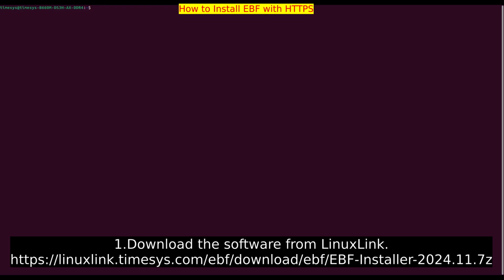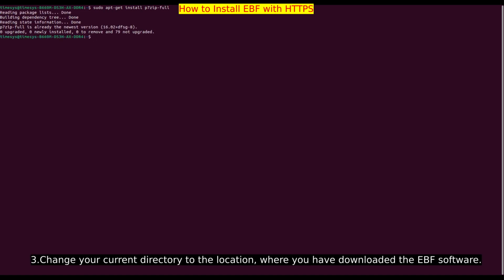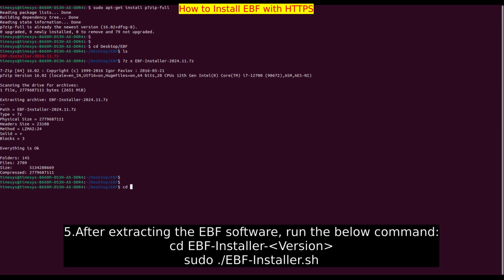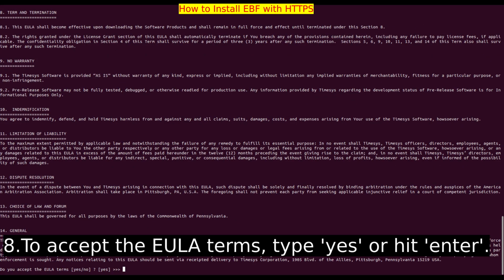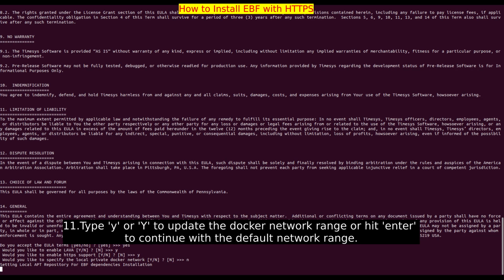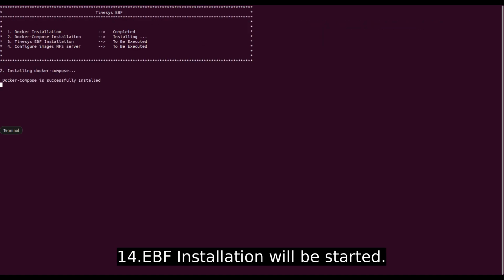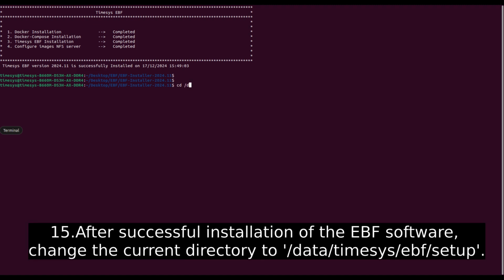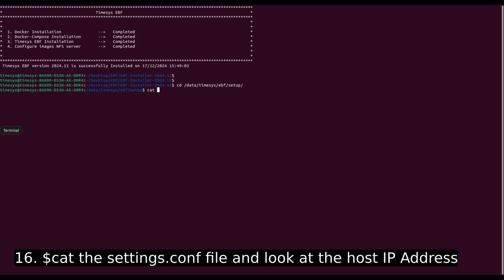P2 Timesys Embedded Board Farm EBF Admin Guide: How to Install the EBF with HTTPS